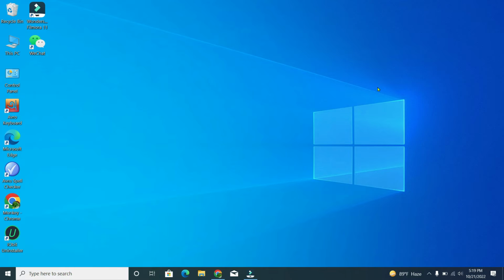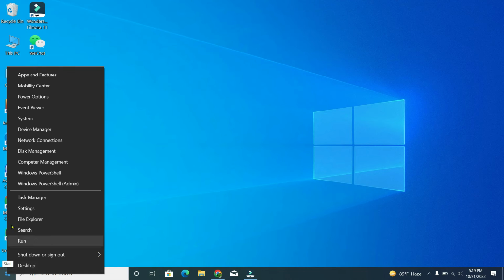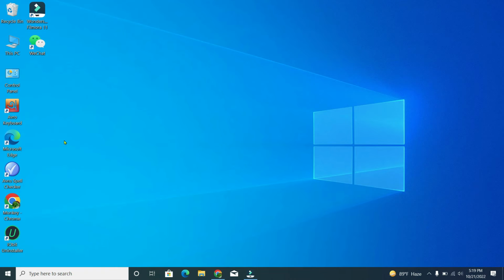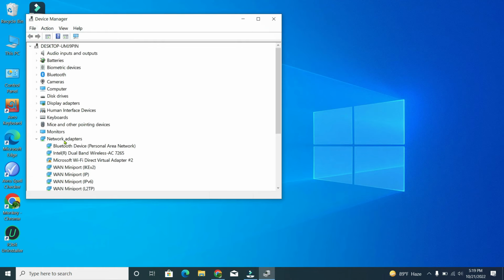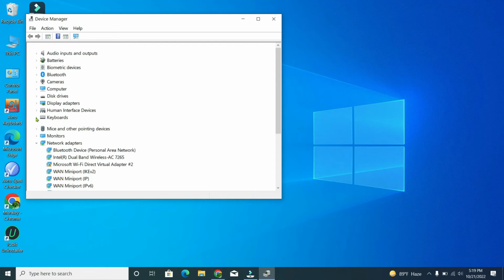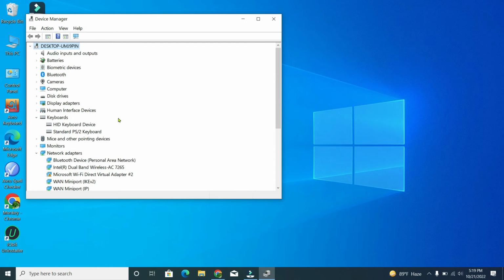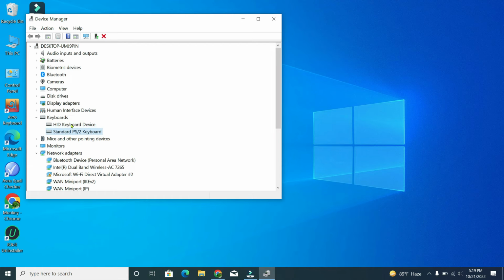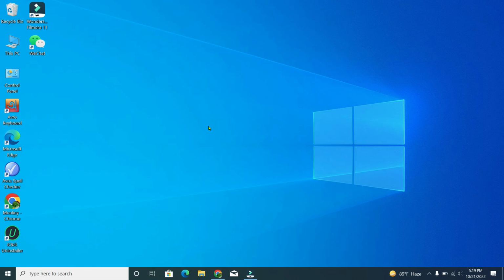How to Fix Keyboard Not Working Issue in Windows 10/11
How to Fix Keyboard Not Working Issue in Windows 10